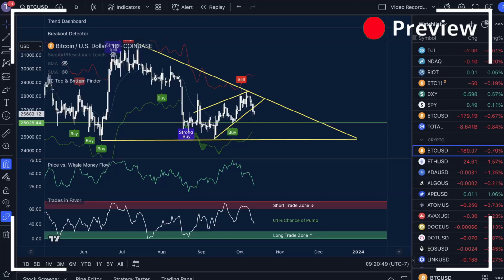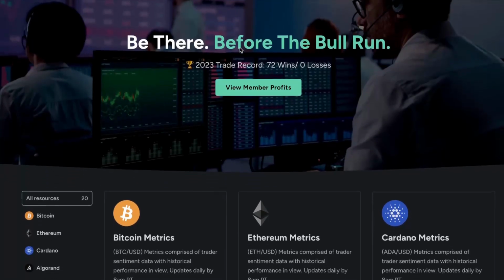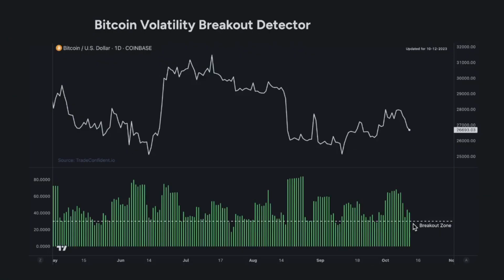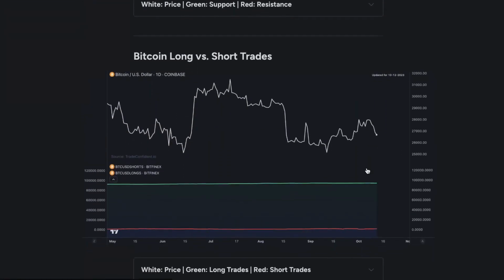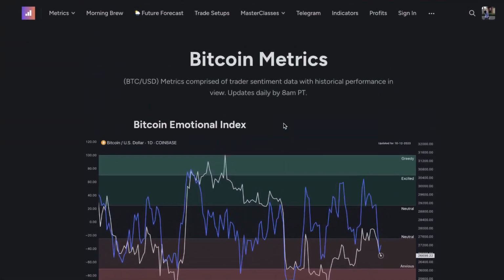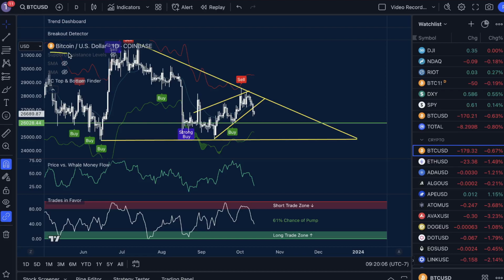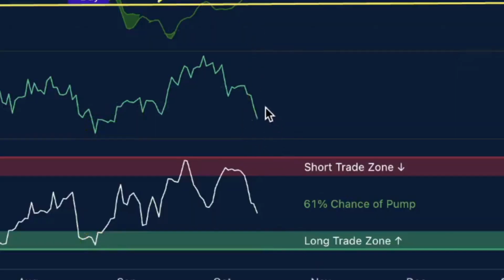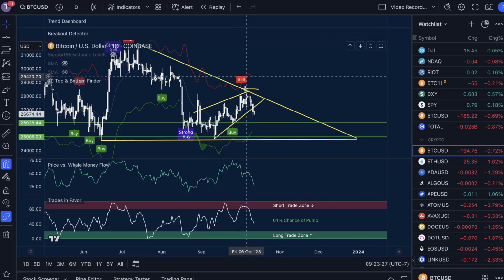Bitcoin CRASH To $25k After This Bearish Pattern? (PREPARE YOURSELF!!) | BTC Price Prediction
✅ Join Our 72 Wins/0 Loss Trade Calls, Daily Crypto Metrics, and our $1M profit account challenge

In today’s Bitcoin price prediction video, I'll show you Bitcoin is facing a bearish breakout. Even a bounce at our current support could cause a crash as a brand new bearish pattern is forming. Either way, $25,000 seems imminent! Here are my thoughts on BTC...

Video Topics